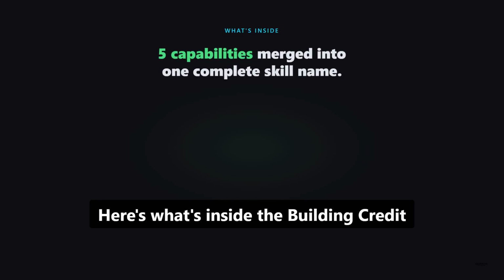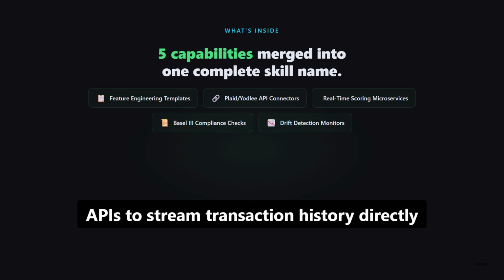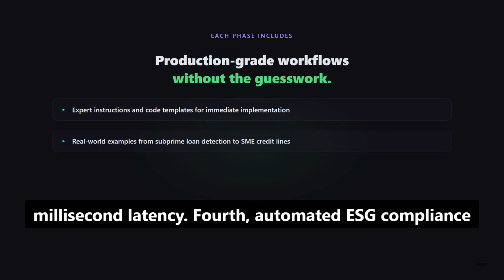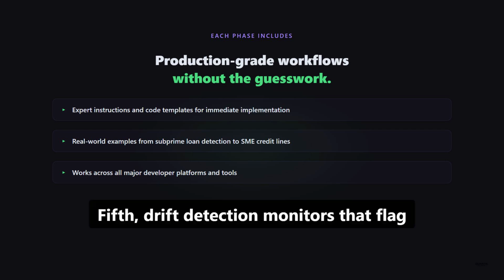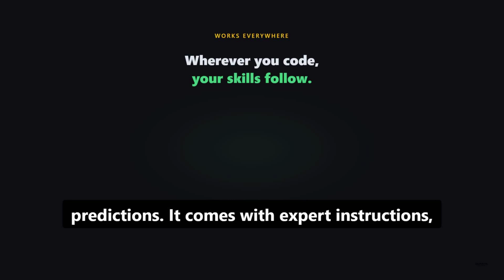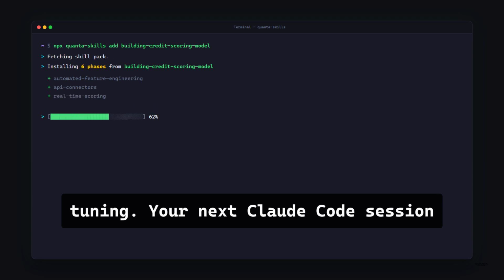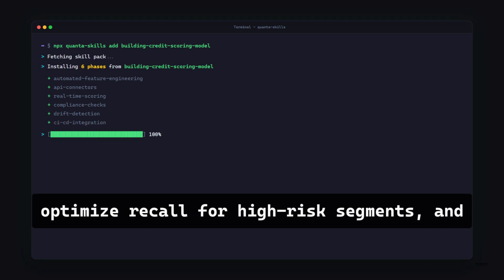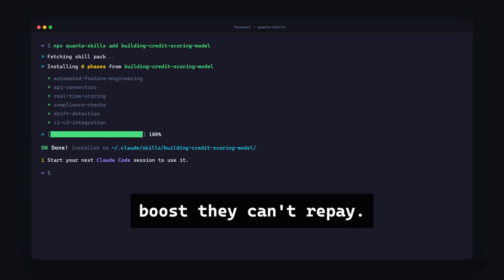Building Credit Scoring Model — AI Skill Overview | SkillForge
Tired of explaining building credit scoring model best practices to your AI agent every single project?

You write the same CLAUDE.md instructions, the same .cursor/rules, the same prompts — over and over. Your AI agent is powerful but it doesn't know building credit scoring model patterns until you teach it. Every. Single. Time.

Install the Building Credit Scoring Model AI skill in one command and your agent instantly gets it:

npx quanta-skills install building-credit-scoring-model

📌 WHAT YOUR AGENT LEARNS:
• Analyze loan application data to predict default risk
• Generate risk scorecards using logistic regression techniques
• Identify key financial indicators that influence creditworthiness
• Validate model accuracy with precision and recall metrics

🔧 HOW TO INSTALL:
1. Open your terminal
2. Run: npx quanta-skills install building-credit-scoring-model
3. Done — your agent reads it automatically on every conversation